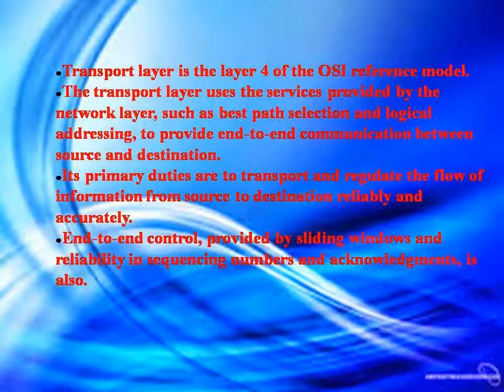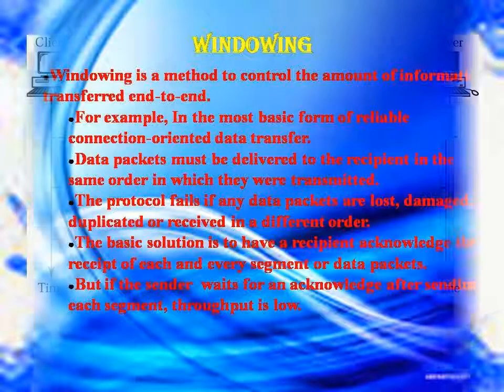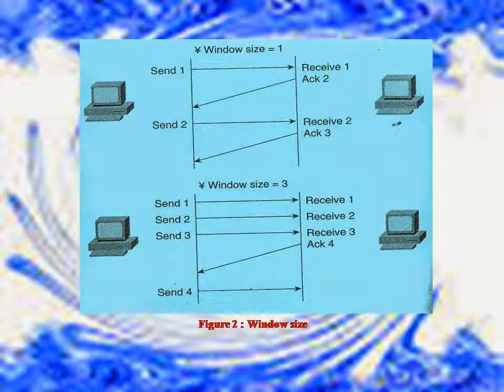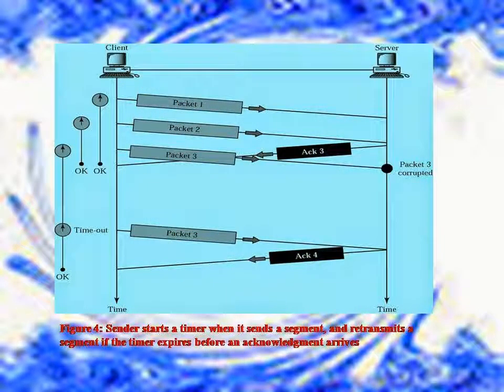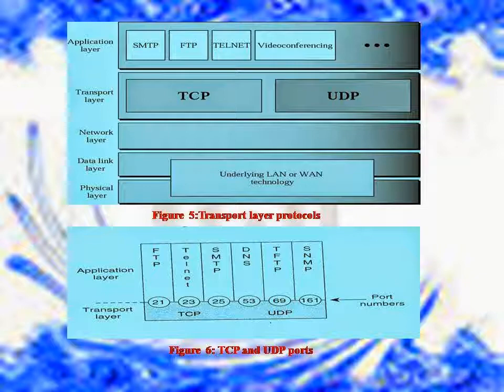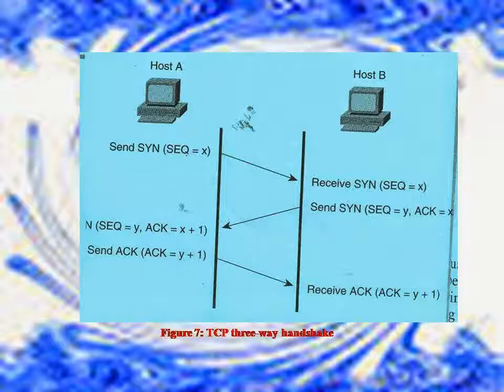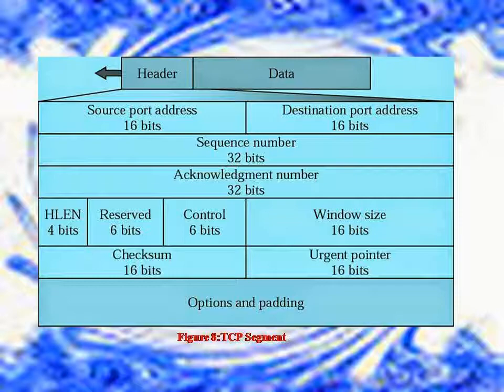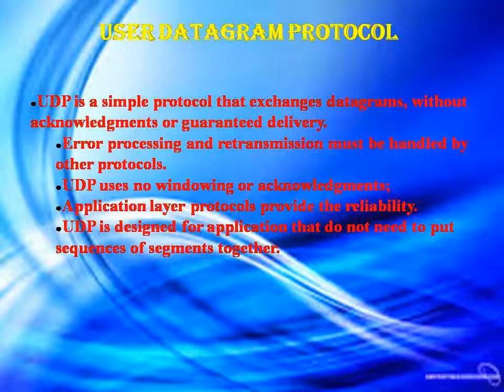OSI Transport Layer